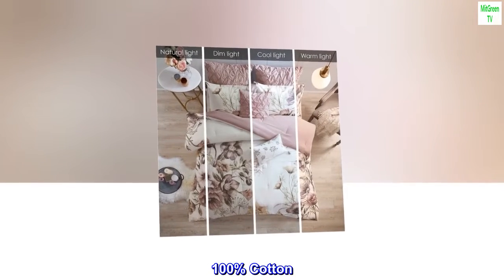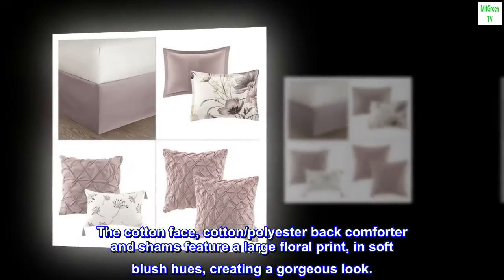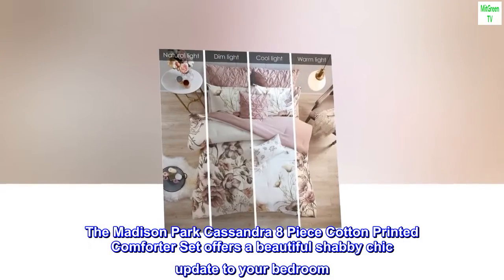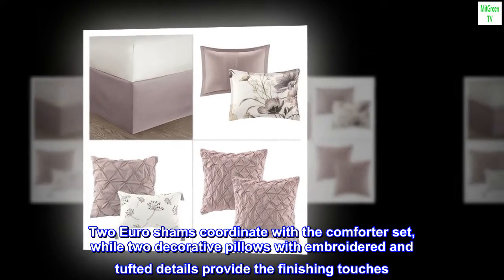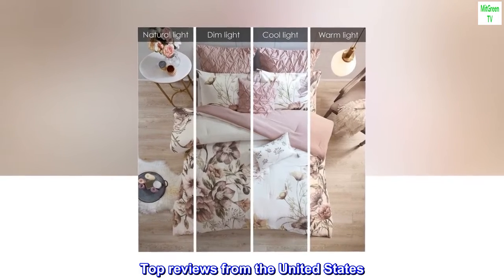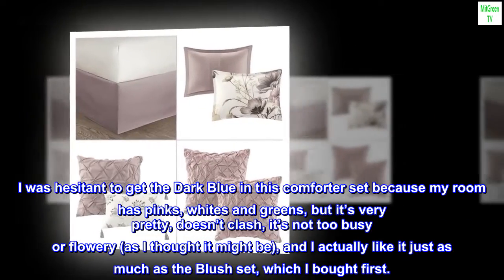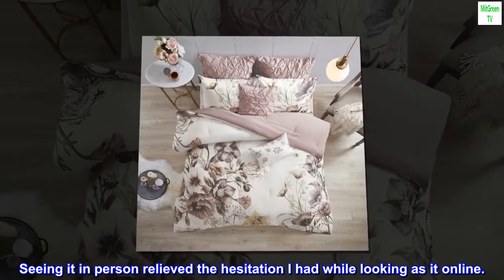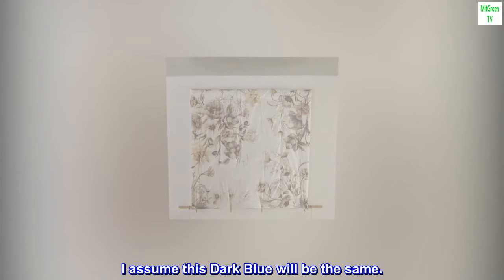Madison Park Cassandra 100% Cotton Comforter Set - Feminine Design Colorful Floral Print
100% Cotton
The Madison Park Cassandra 8 Piece Cotton Printed Comforter Set offers a beautiful shabby chic update to your bedroom.
The cotton face, cotton/polyester back comforter and shams feature a large floral print, in soft blush hues, creating a gorgeous look.
Naturally breathable and lightweight cotton fabric paired with hypoallergenic filling for a perfect all season bedding.

Care instructions: machine washable, spot clean pillow. For best result recommended to use commercial size washer and dryer.
The Madison Park Cassandra 8 Piece Cotton Printed Comforter Set offers a beautiful shabby chic update to your bedroom. The cotton comforter and shams feature a large floral print, in soft blush hues, creating a gorgeous look. Two Euro shams coordinate with the comforter set, while two decorative pillows with embroidered and tufted details provide the finishing touches. With its romantic color combination, this shabby chic comforter set brings a soft allure to your bedroom. This bedding set is OEKO-TEX certified, meaning it does not contain any harmful substances or chemicals to ensure quality comfort and wellness.

Very Pretty in Person
I was hesitant to get the Dark Blue in this comforter set because my room has pinks, whites and greens, but it’s very pretty, doesn’t clash, it’s not too busy or flowery (as I thought it might be), and I actually like it just as much as the Blush set, which I bought first.

It’s slightly lightweight (a bit lighter than the blush) but has heft to it (for that kind of comfort at night), and it breathes so it will get us thru the summer w/o being too warm. Seeing it in person relieved the hesitation I had while looking as it online.

I haven’t washed it yet, but after washing the Blush comforter, the filling did bunch up as people stated, but I ironed it out and it removed the wrinkles and flattened out the bunching enough to keep us happy with it. I assume this Dark Blue will be the same.